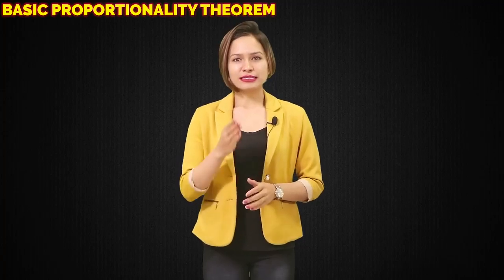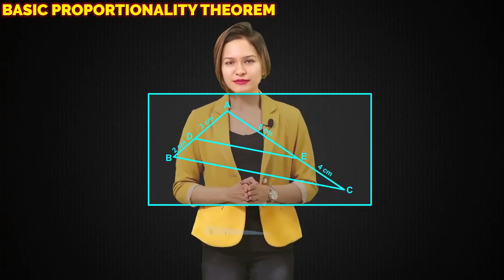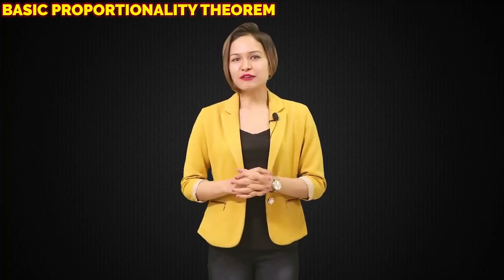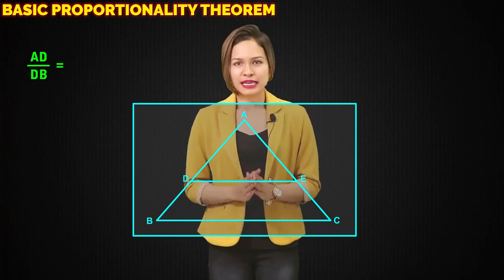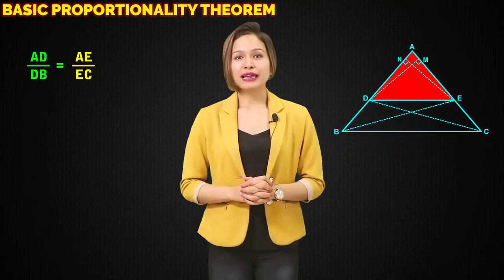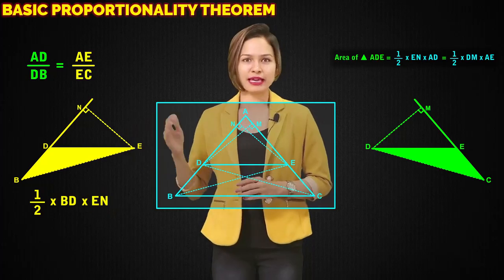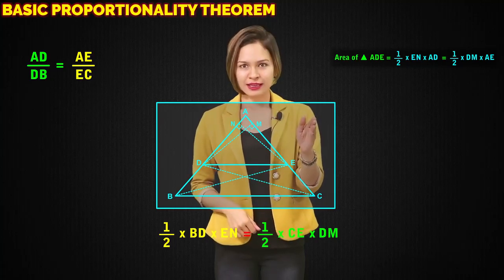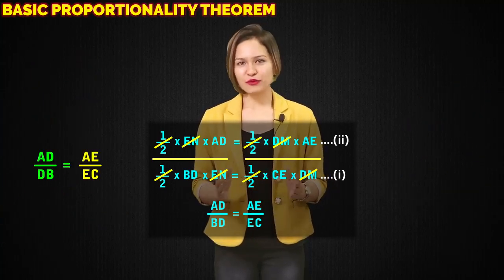BASIC PROPORTIONALITY THEOREM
Class X: BASIC PROPORTIONALITY THEOREM